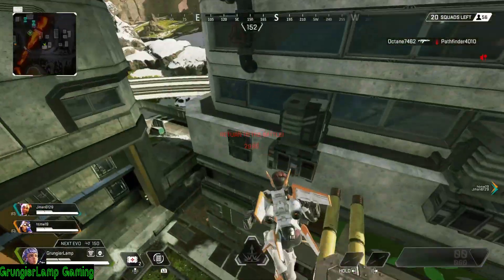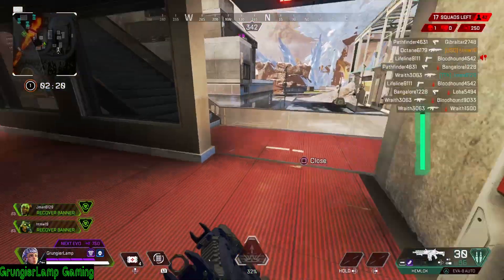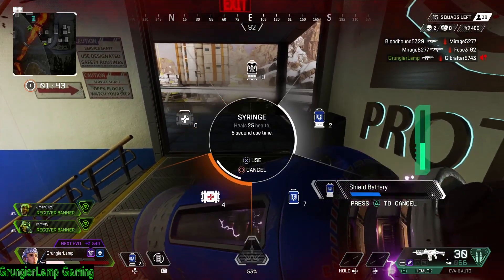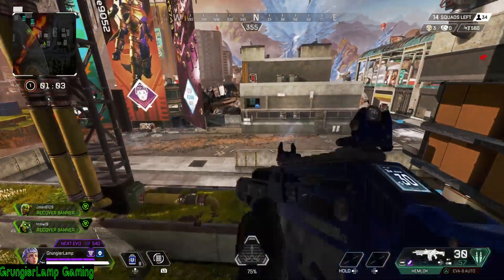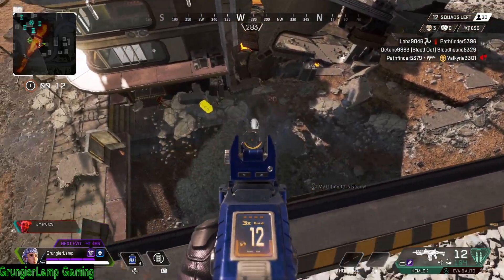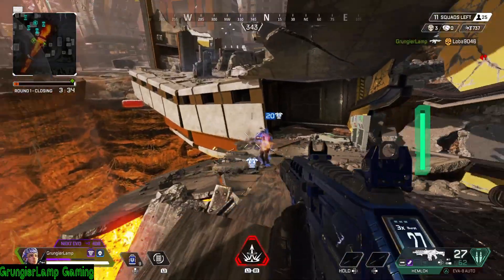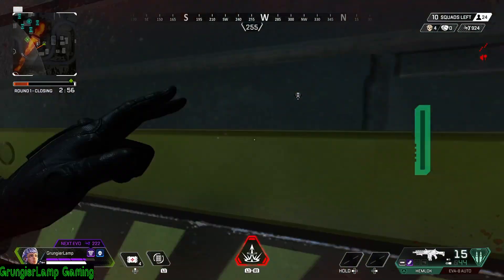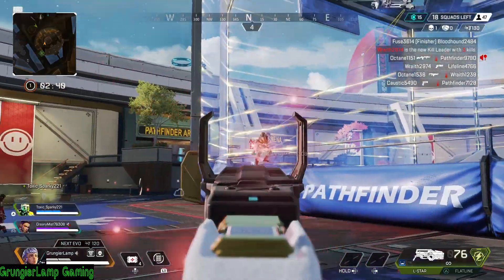How to get into bot lobbies in apex legends season 10